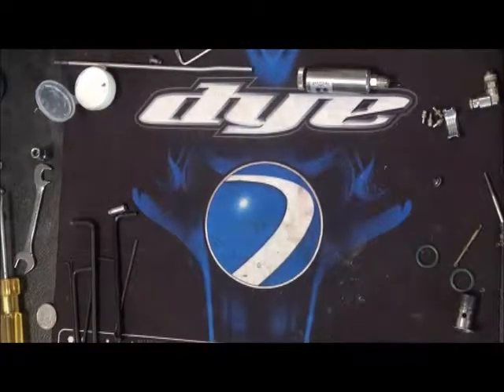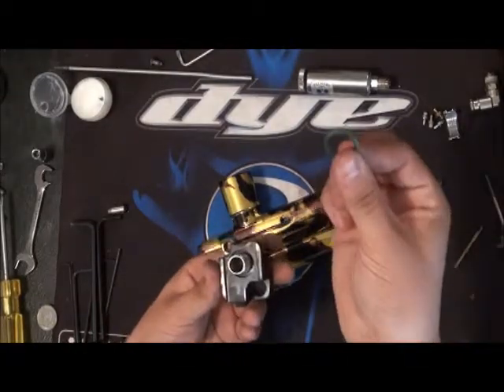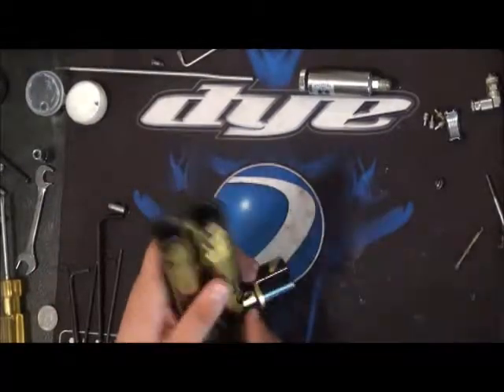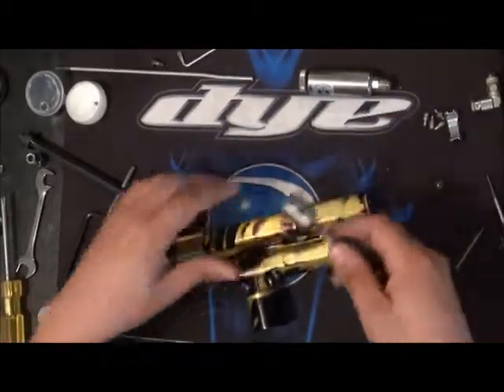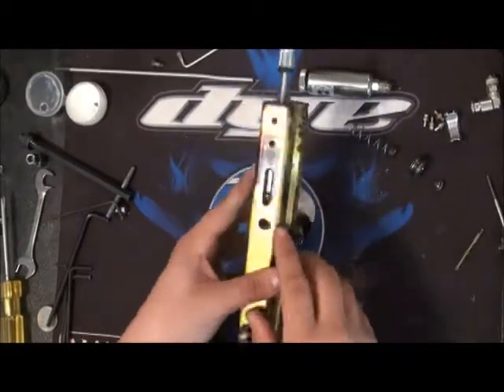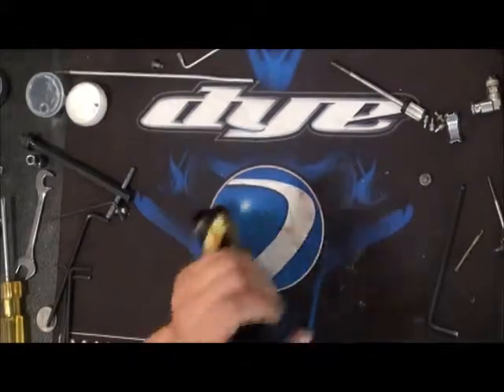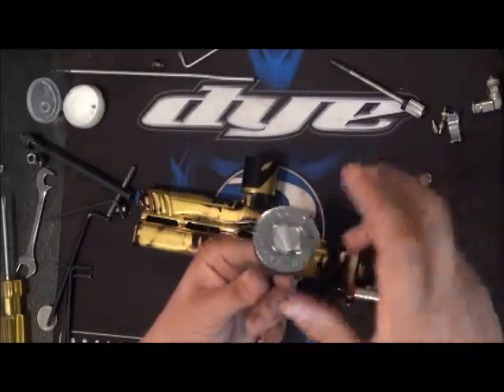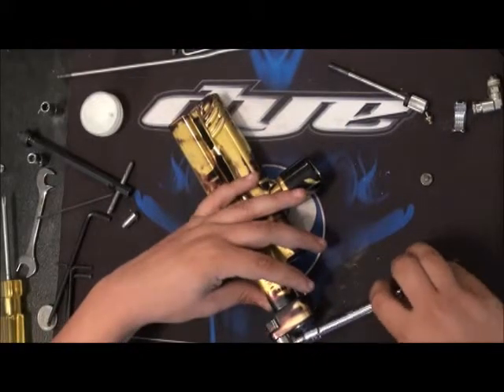Cocker Tech: Autococker Reassembly (Part 1)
part 1 of an the autococker reassembly video